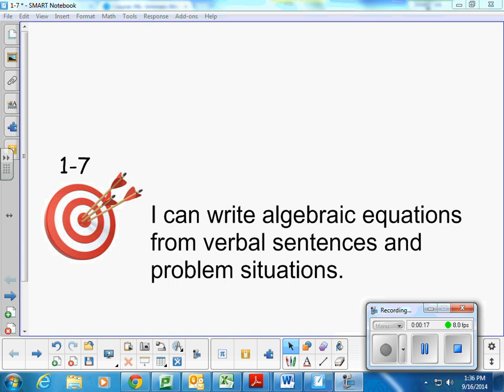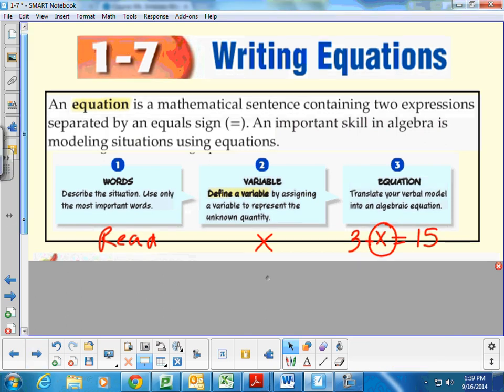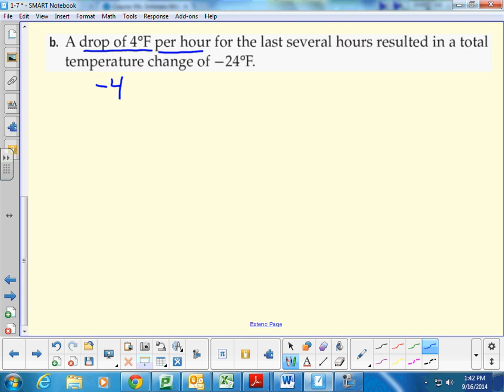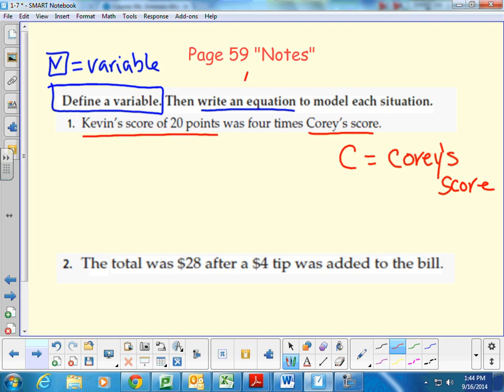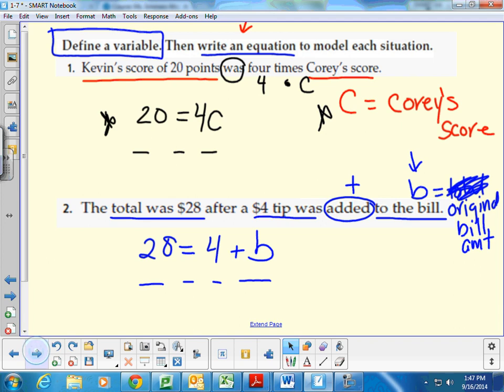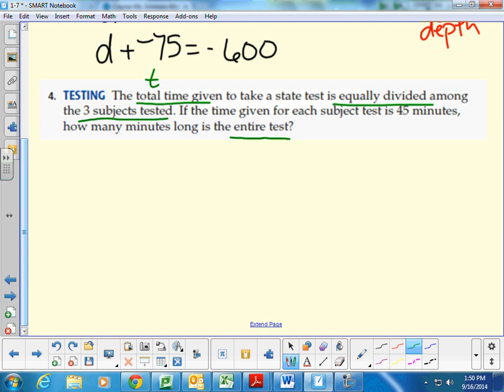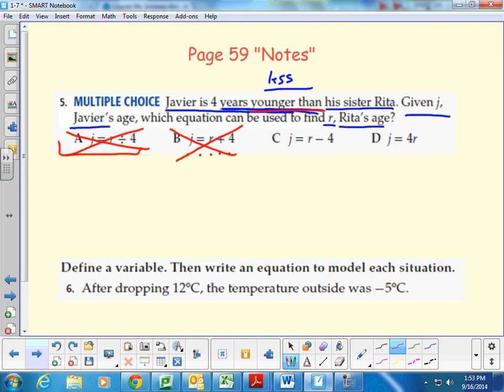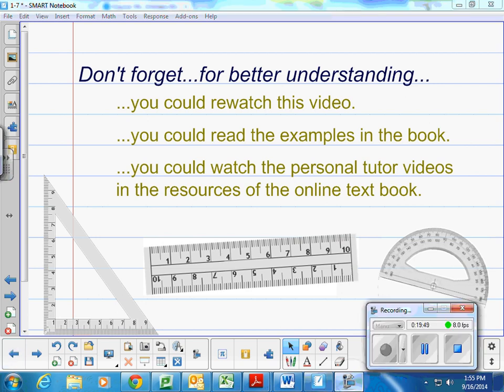1 7 Writing Expressions